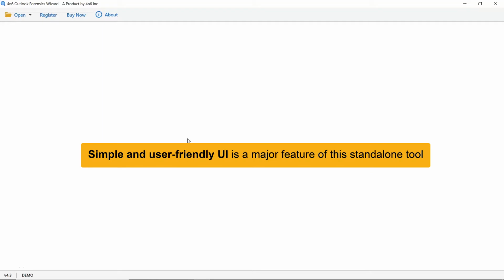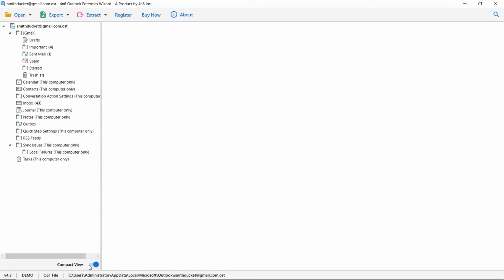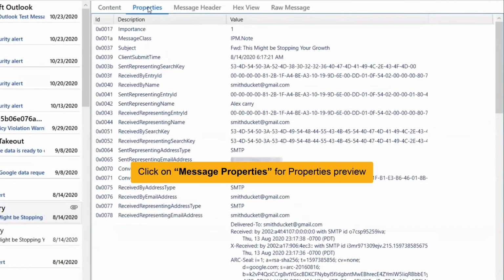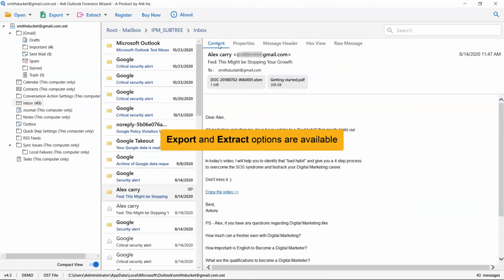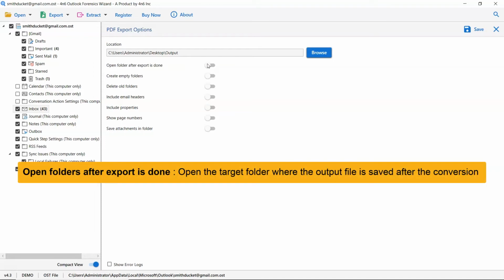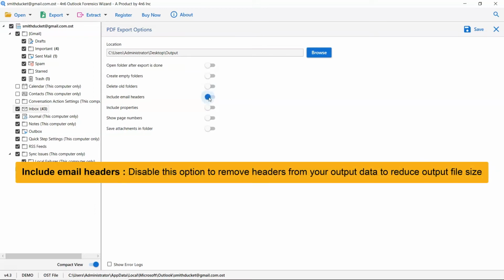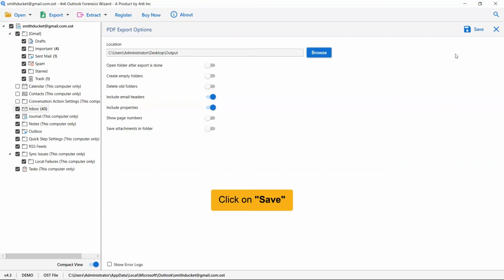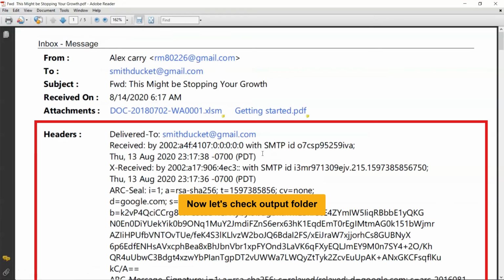How to Print Outlook Emails With Header ?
In this video we will learn about how to Print Outlook email header. Watch complete video to understand the procedure of how to print Outlook email with header. Outlook Forensics Wizard is a standalone application which easily collect evidence in Document Files: PDF, HTML, Text, CSV. It is a professional tool but no technical skills are needed to operate this tool. Even first -time users can also use this with ease.

It can analyze Header & Extract Outlook data files without Microsoft Outlook installation. It also auto detect & load mailbox data from configured Outlook email accounts.

How to use Outlook Forensics Wizard?
1. First install and run Outlook Forensics Wizard on your Windows platform.
2. Click on “open” and select open configured Outlook Account or choose folder. Now tool will preview all folders all folders.
3. Select any email to view email messages. There are multiple file formats available, to print Outlook email header select PDF to convert files.
4. Select folder/Mailbox for conversion & select destination path as well for saving output files.
5. Open the target folder and select include email header option.  Now Messages have been exported successfully.

Demo version of this tool is also available which will convert only 10 items from folder at a time. After that user have to purchase the licensed version of this tool.